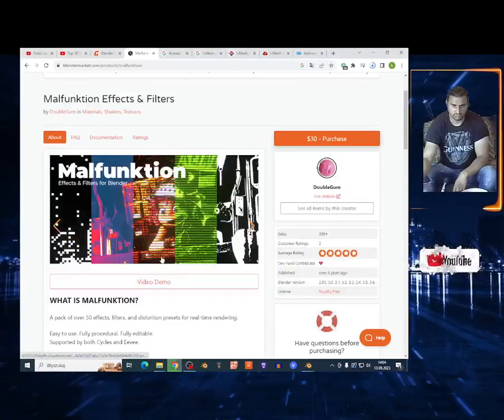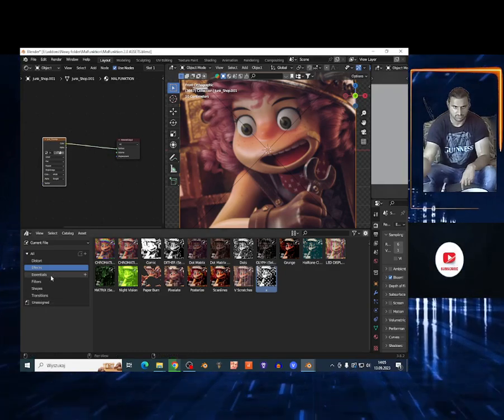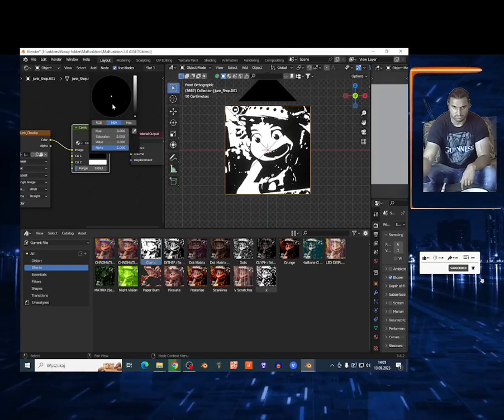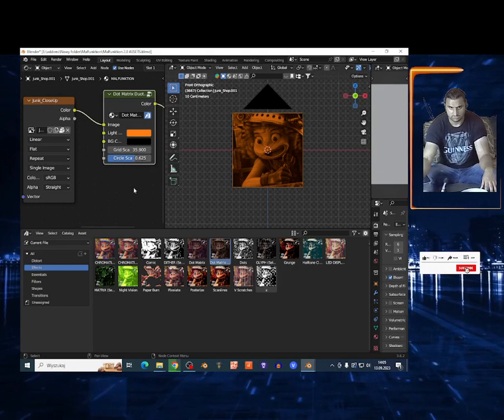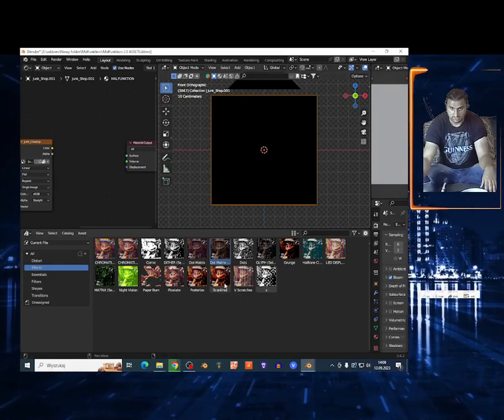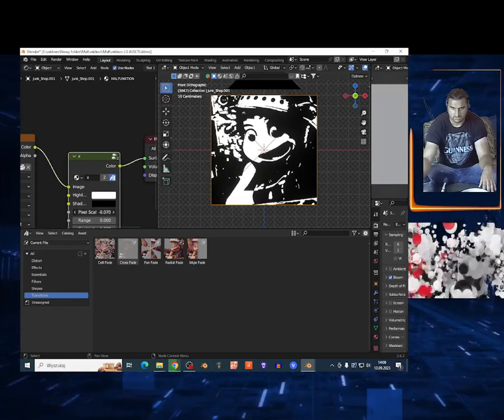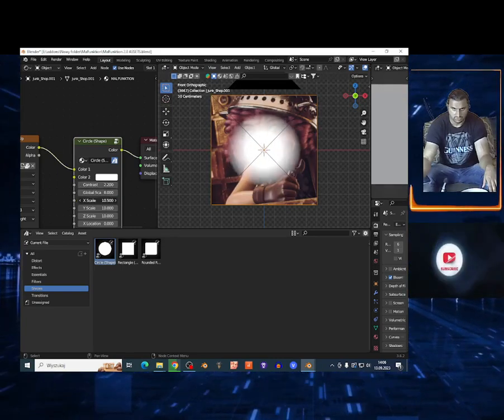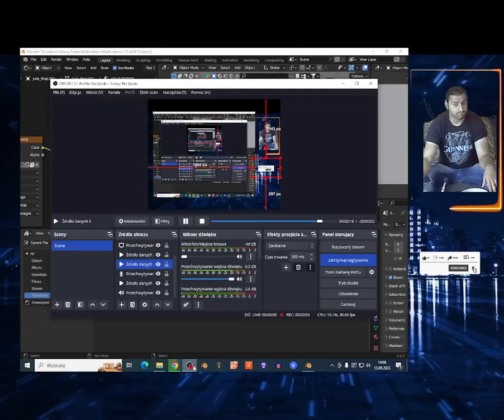blender addon review -Malfunktion Effects & Filters